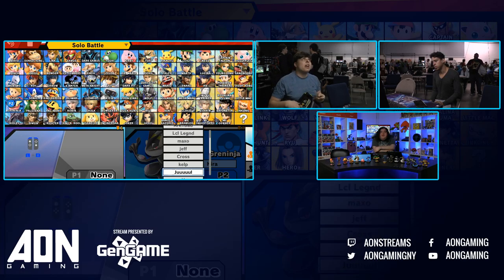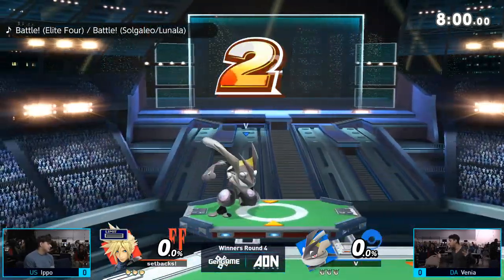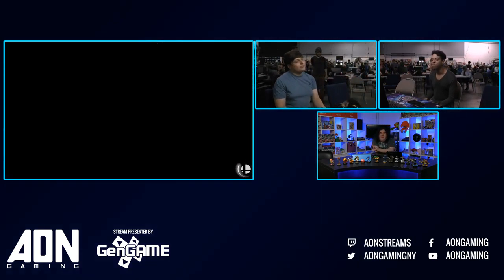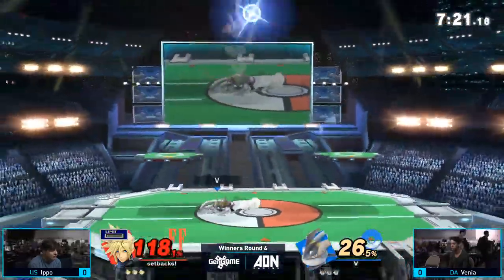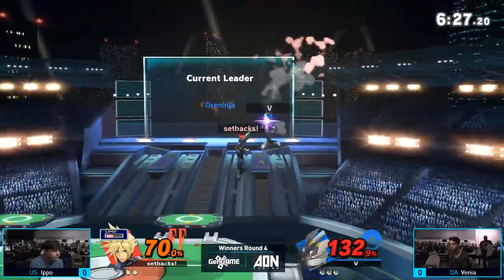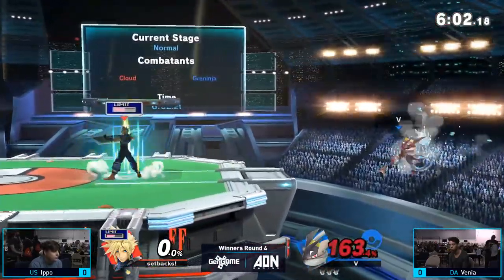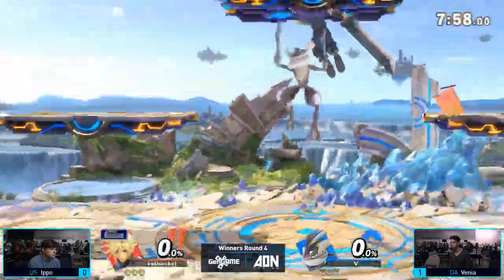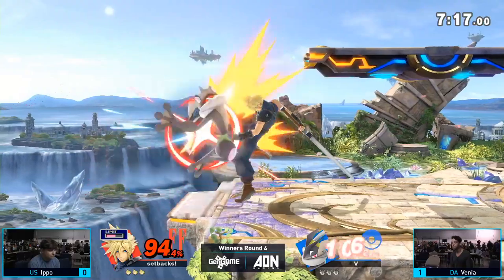AON Ultimate #045 - US | Ippo (Cloud) Vs DA | Venia (Greninja) Winners Round 4 - Smash Ultimate